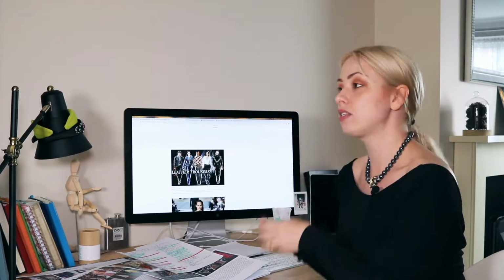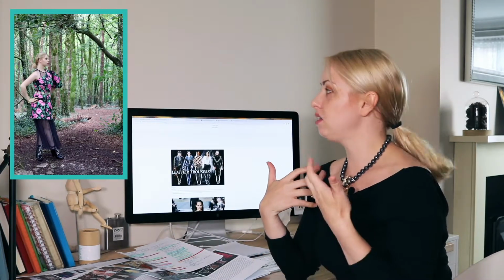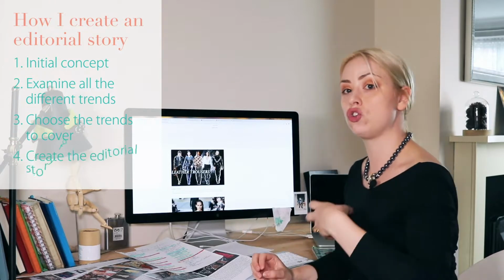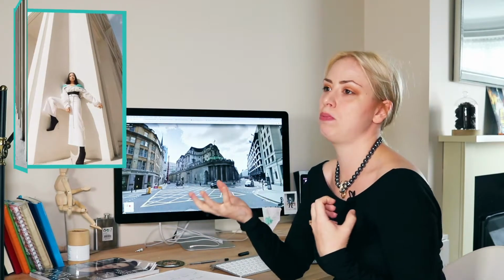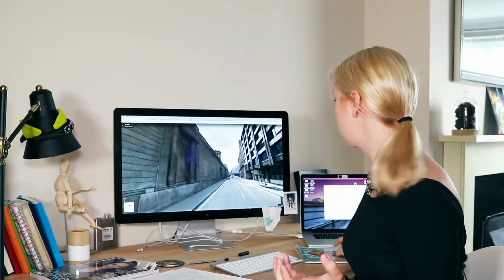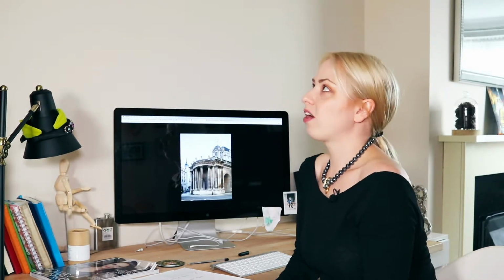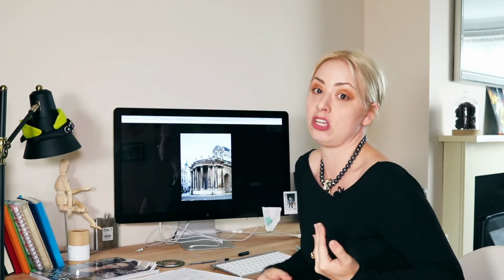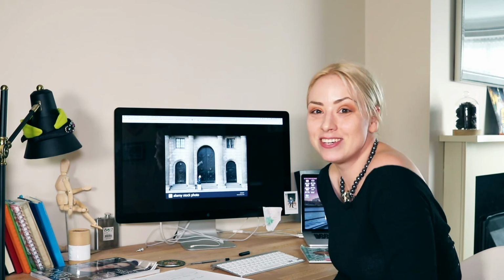THE SEPTEMBER ISSUE Hell for Leather VLOG Part 1| How to concept a fashion editorial +pick location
Get a behind-the-scenes look into what it takes to create a fashion editorial, from the initial concepting stage right up until the day of the shoot. Learn tips and tricks from my many years of fashion blogging, and see how I started out with an idea and ended up with the shoot.

This video will cover the initial research and ideas phase of a shoot, and how I created a theme for it. You can also see how I chose the location, and what you need to bear in mind when shooting at different locations.

This VLOG has been split into 3 easy videos for you to watch, so go check out part 2 and 3 after this video!

Don't forget to watch part 2 and 3 of this series for the Hell for Leather shoot, to see how I chose the hair and make-up the outfits, and how the shoot turned out.